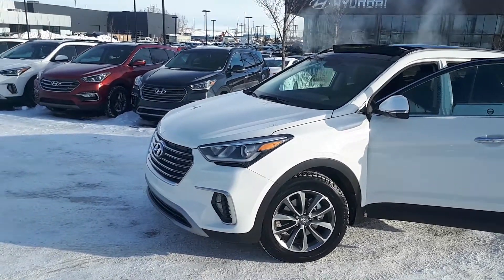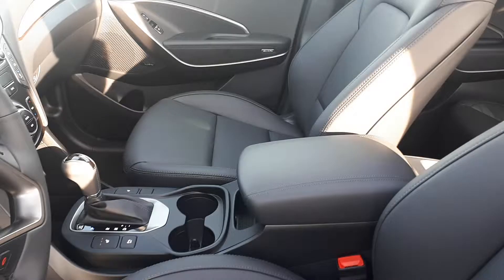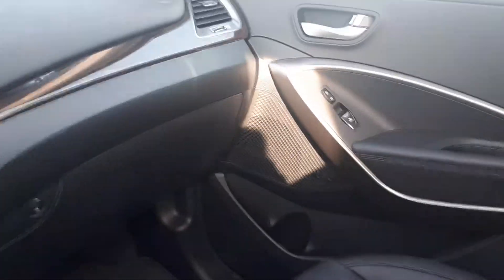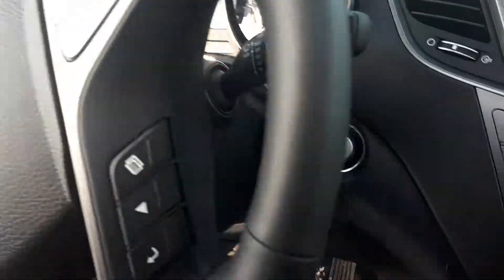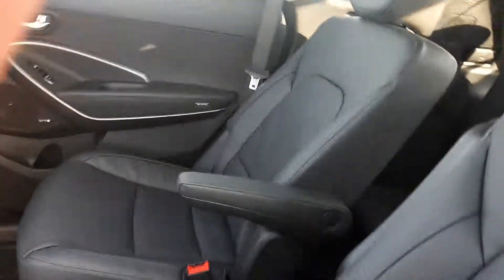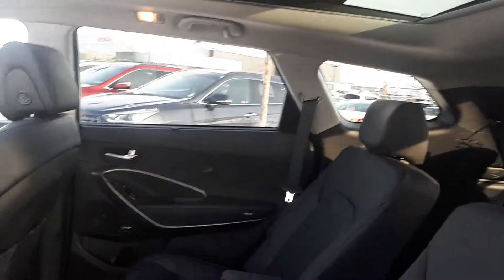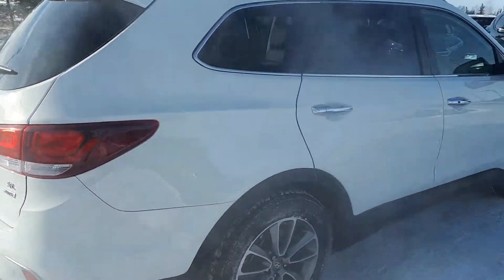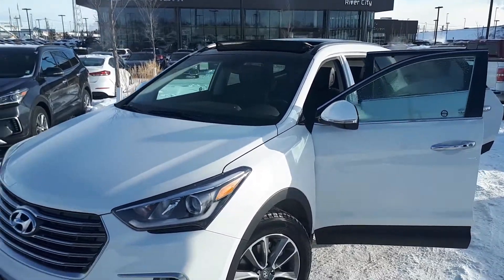2018 Hyundai Santa Fe XL || Edmonton Hyundai Dealer